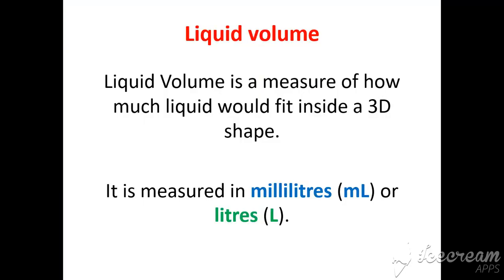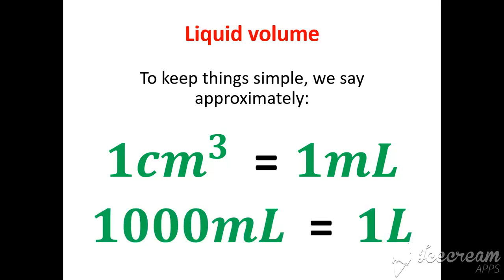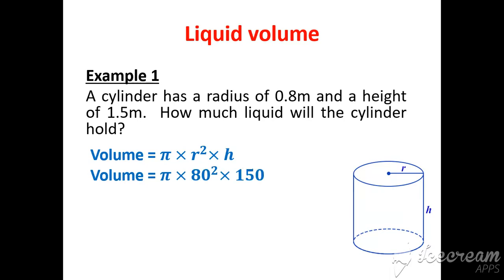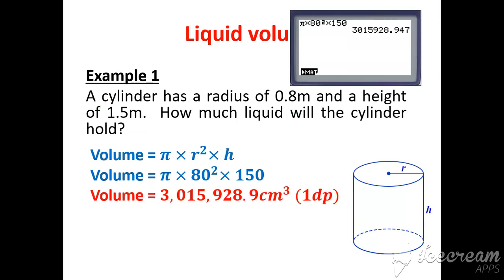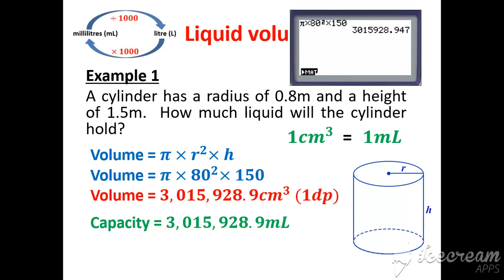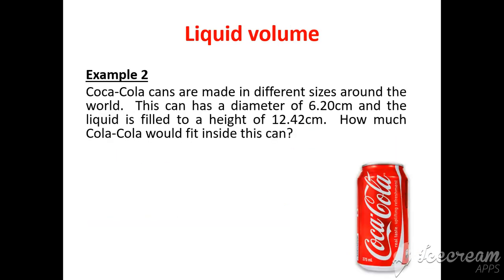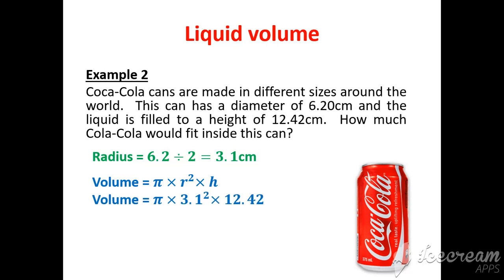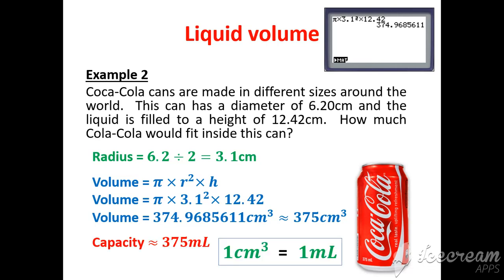Liquid volume #2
JM34 - Liquid volume #2 @tahimaths23